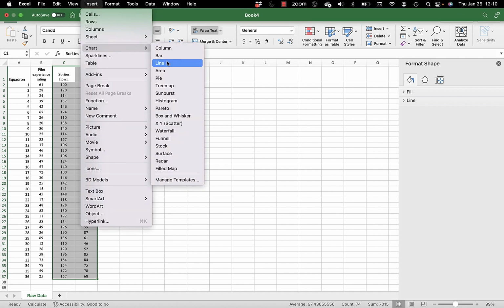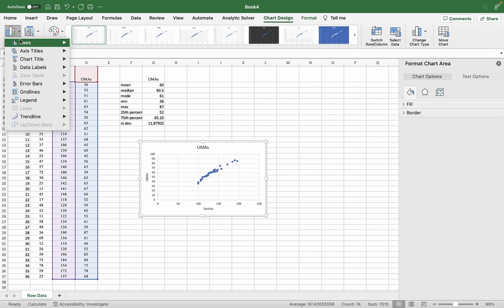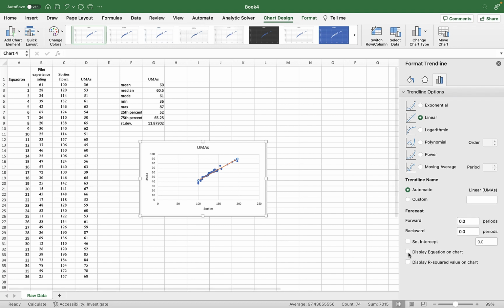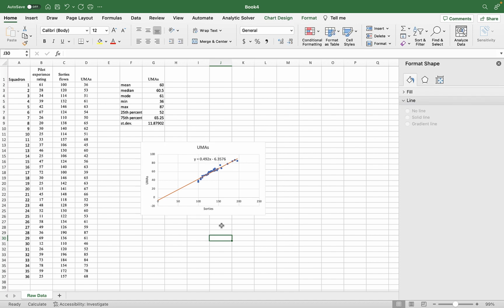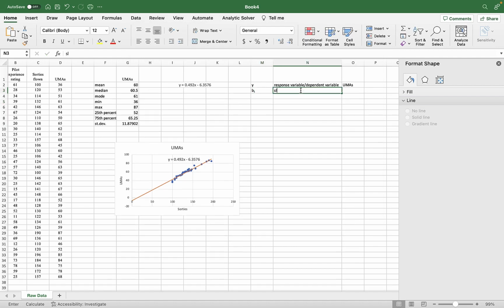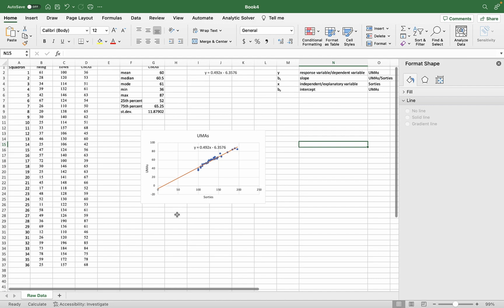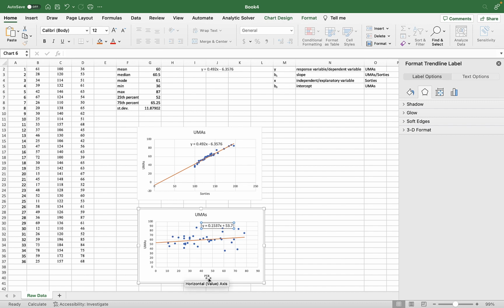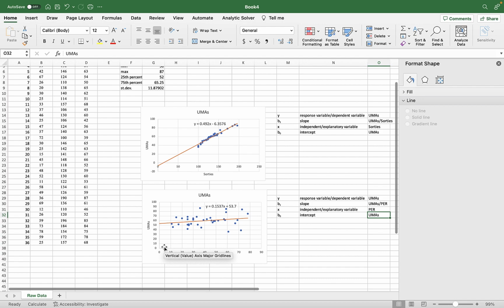Excel Basics 3: Scatterplot